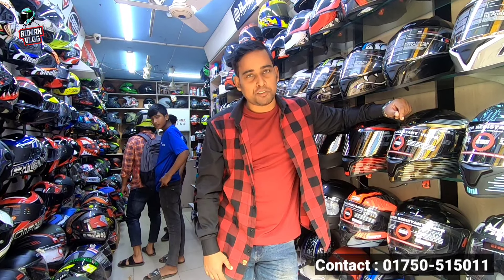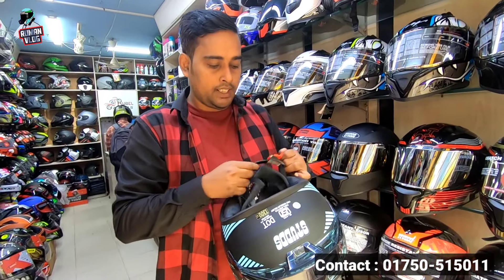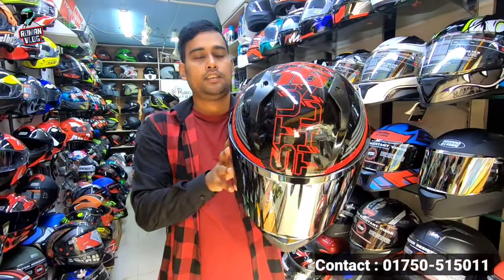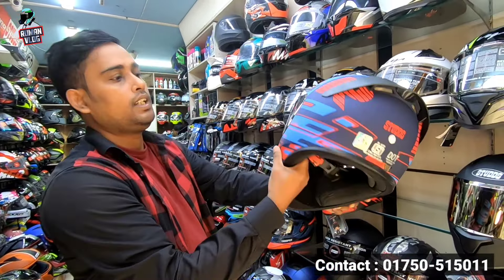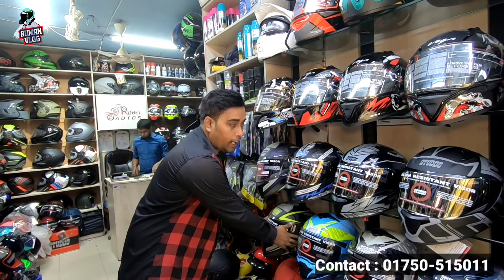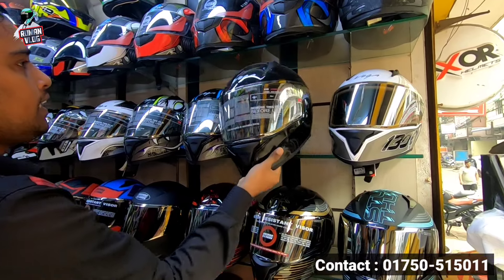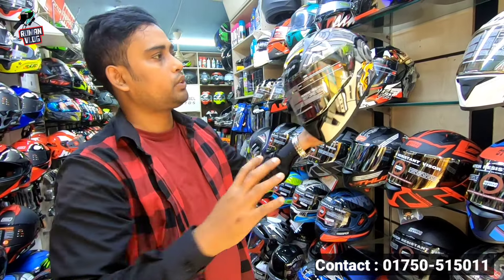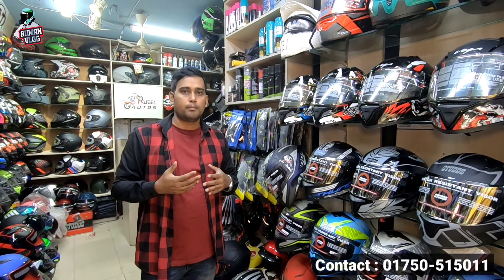২৩০০ টাকা বাজেটে বাংলাদেশের বেস্ট হেলমেট ভিডিও / STUDDS & VEGA Helmet Price In BD 2024 / Ruman Vlog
কোনো ভুলভ্রান্তি হলে Khoma দৃষ্টিতে দেখবন।

২৩০০ টাকা বাজেটে বাংলাদেশের বেস্ট হেলমেট ভিডিও / STUDDS & VEGA Helmet Price In BD 2024 / Ruman Vlog

*** Ruman Vlog এর কথা বললে কিছু ডিসকাউন্ট পাবেন।

শোরুম ঠিকানা : Rubel Auto
Dewan Plaza, Road-01, Plot-08, Block-Kha,
Section-06, Mirpur-10, Dhaka- 1216
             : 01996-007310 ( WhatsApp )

*** বিশেষ সতর্কীকরণ : আমার উদ্দেশ্য শুধুমাত্র সন্ধান দেয়া। পণ্য ক্রয় বিক্রয় এবং আর্থিক লেনদেনে সতর্ক থাকুন। ক্রেতা এবং বিক্রেতার কোনো জটিলতার দায় Ruman Vlog কর্তৃপক্ষ নিতে বাধ্য নয়।